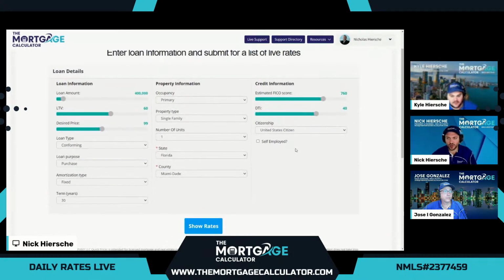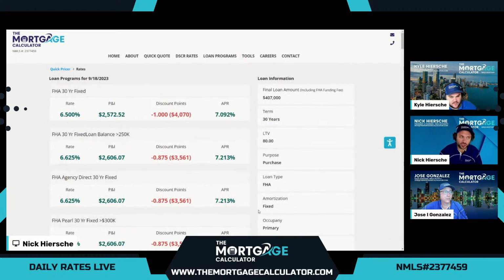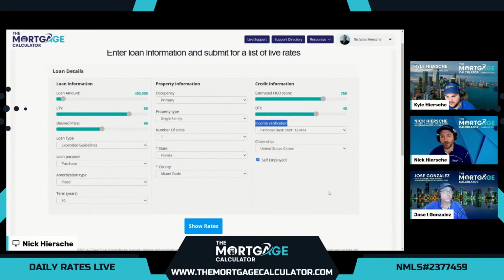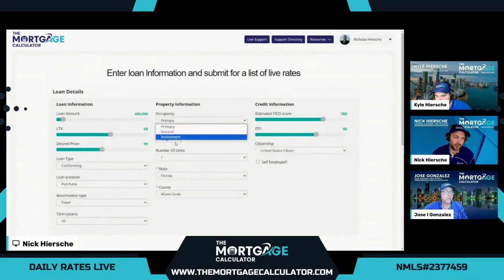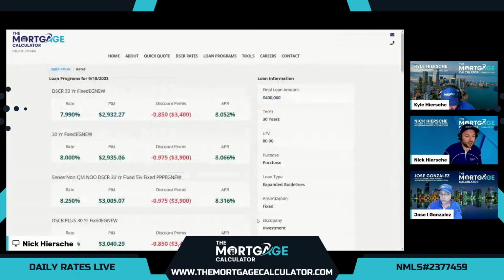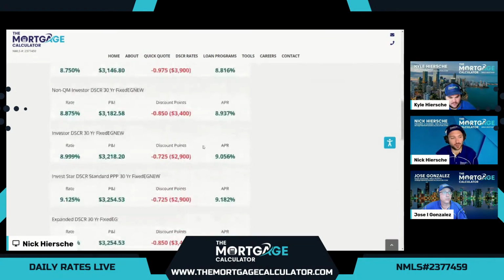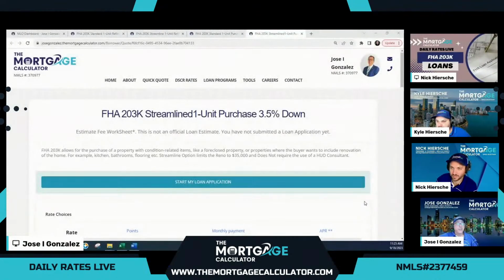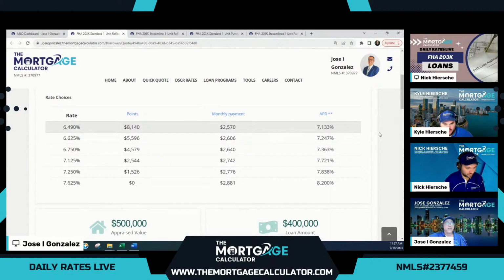Daily Mortgage Rates LIVE - 9/18/2023 FHA 203K Loans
Welcome to "Daily Mortgage Rates Live," where we break down the complexities of the mortgage world into easily digestible insights. In this episode, titled "FHA 203K Loans," we delve into a vital topic for aspiring homeowners and those looking to renovate their current abode.

FHA 203K loans have gained popularity for their unique ability to finance both the purchase of a home and the necessary renovations in one convenient package. Let our industry experts guide you through the essential aspects of FHA 203K loans, demystifying the process and explaining how they differ from traditional mortgage options.

Join us as we discuss the eligibility criteria, loan types, and how to navigate the application process for FHA 203K loans. We'll also explore the benefits and potential challenges associated with this specialized loan, shedding light on how it can be a game-changer for your home buying and remodeling endeavors.

Whether you're a first-time homebuyer or a seasoned property owner looking to give your home a facelift, this episode will equip you with the knowledge needed to make informed decisions.